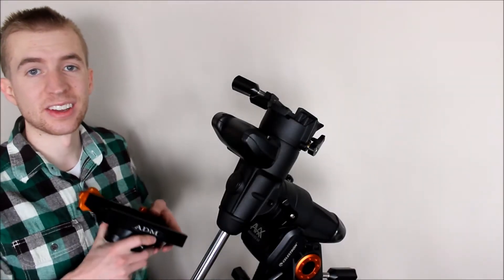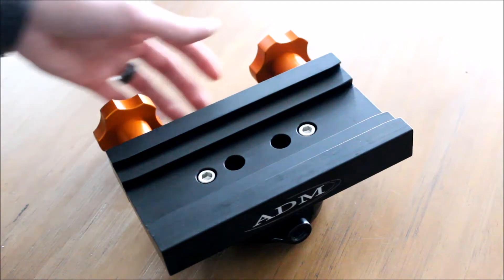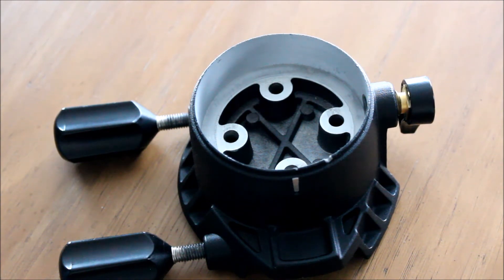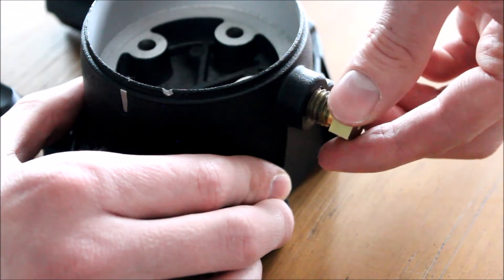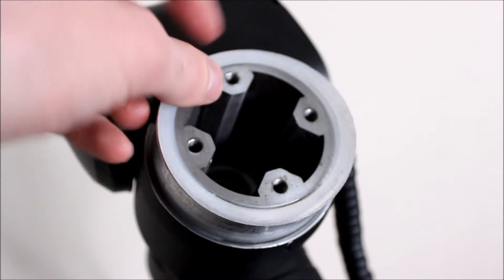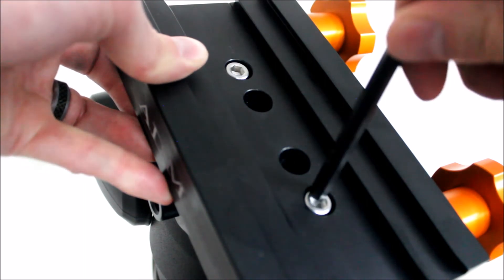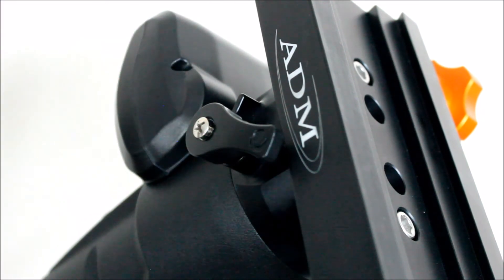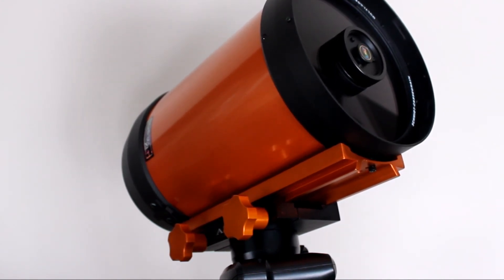How to Install an ADM Accessories Dual Saddle for the Celestron Advanced VX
In this video, I show how to install the ADM Accessories Dual Saddle for the Celestron Advanced VX Mount. There are many advantages to installing the ADM Accessories Dual Saddle:

a) The saddle allows you to use both V/Vixen/CGEM and D/Losmandy/CGE style dovetails.

b) The saddle touches the dovetail with a large surface area, rather than just in two points giving a much more stable and secure fit.

c) Use of the ADM Accessories Dual Saddle will not mar, dent or scratch your telescope dovetail as it uses compression to secure the dovetail.

d) The large orange anodized knobs are much easier to grasp and tighten/loosen than the original knobs.

Installation of the ADM Accessories Dual Saddle is also quick. It is a nice improvement over the original saddle that comes on the Celestron Advanced VX Mount.